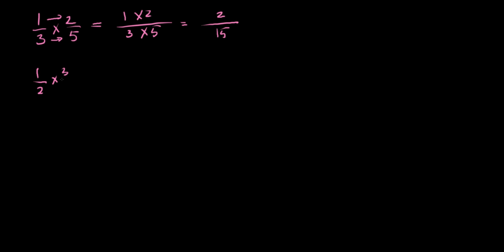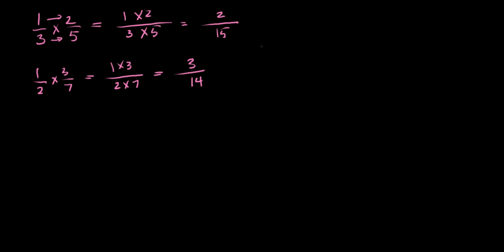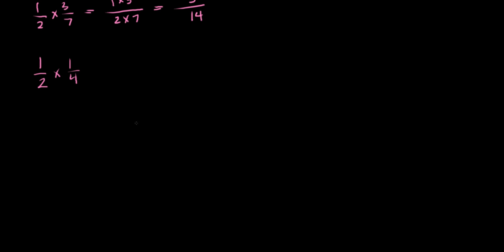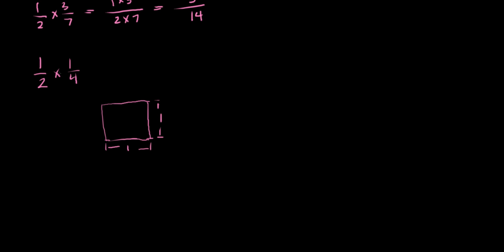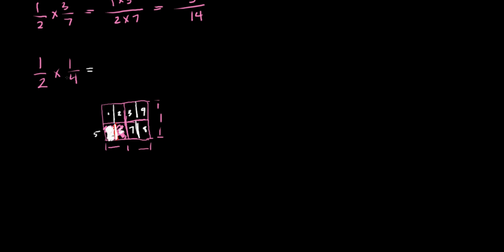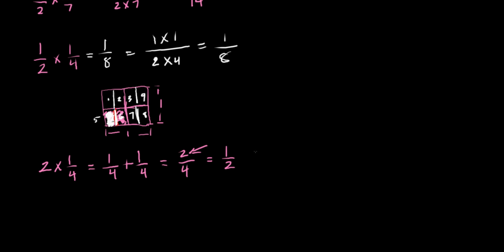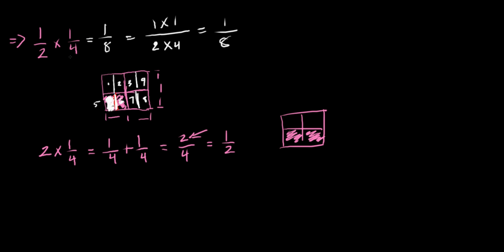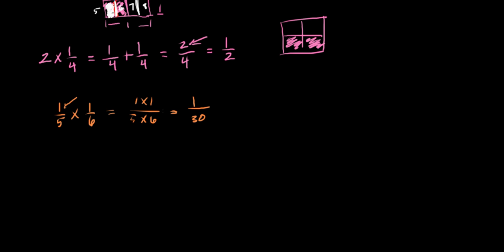Fraction Multiplication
In this video we are introduced to how to multiply fractions.